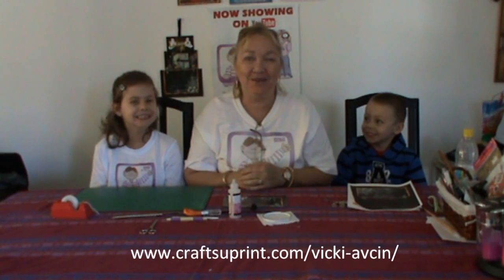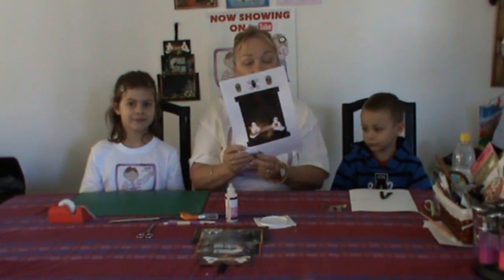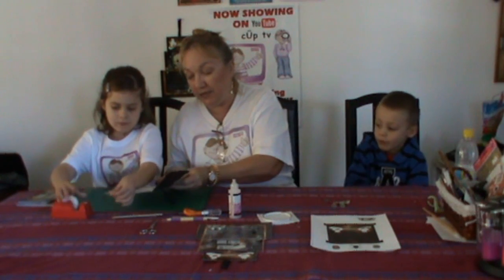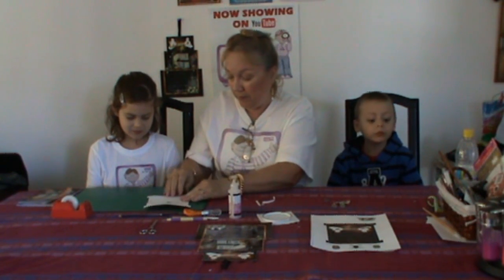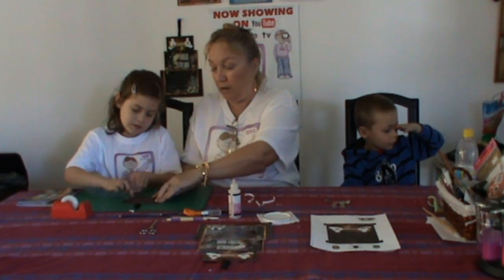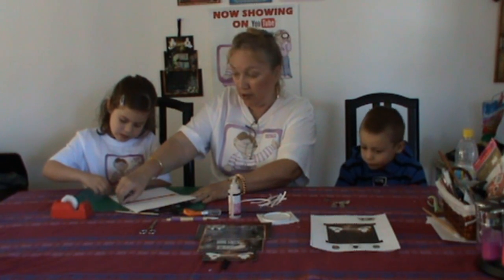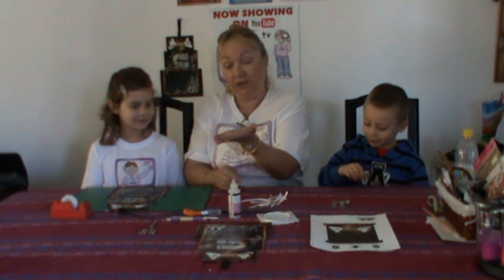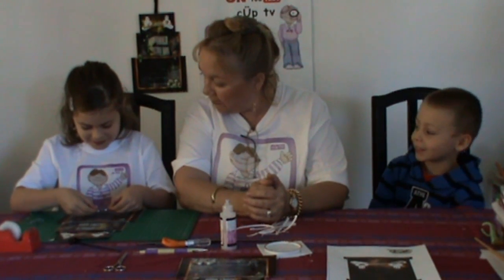CUP TV Episode 78 - Vicki Avcin, Zak & Zoe make Xtenda Cards (Tutorial)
In this fun episode talented CUP TV presenter Vicki Avcin and her gorgeous grand childres Zak and Zoe show you how to make Xtenda Cards. This CUP TV FOR KIDS will show you how to make a extended Halloween card using Vick's kit number cup237127_543